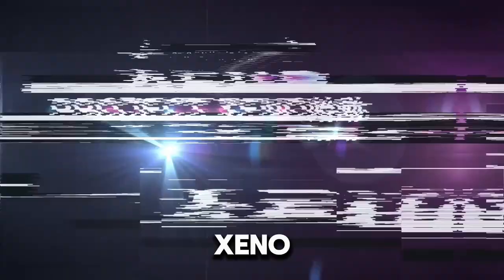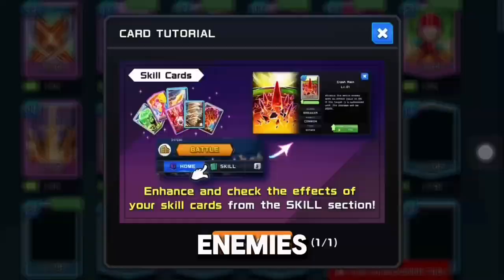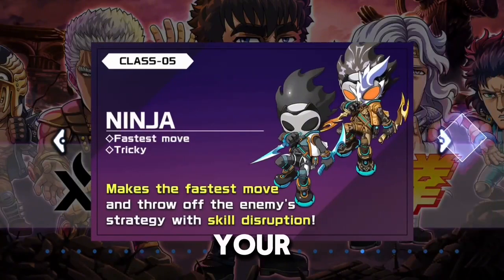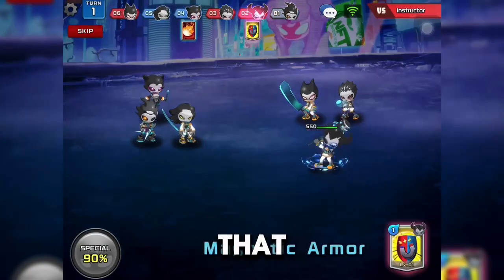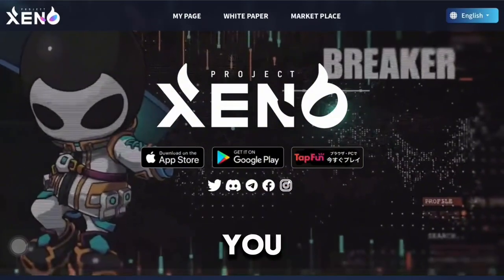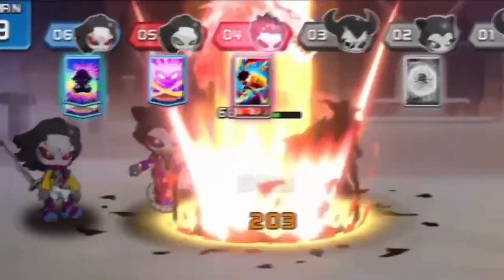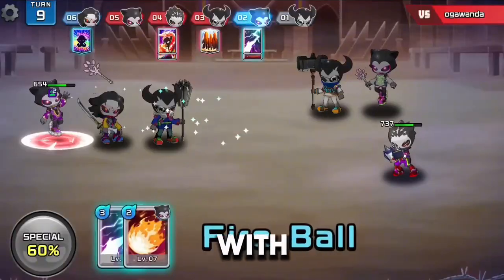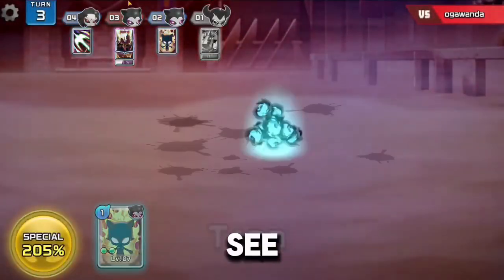Welcome to Project XENO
Project Xeno Quick introduction about the game